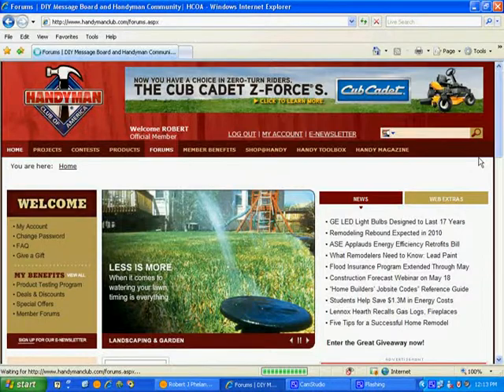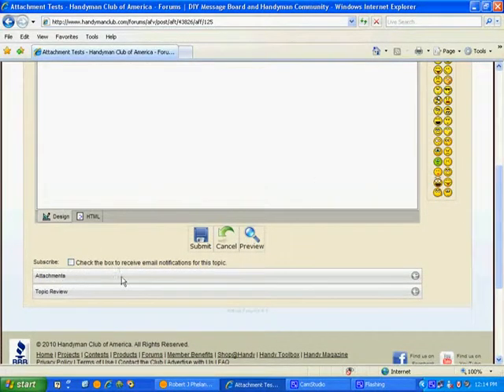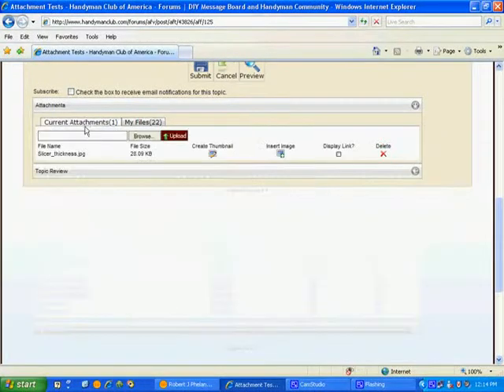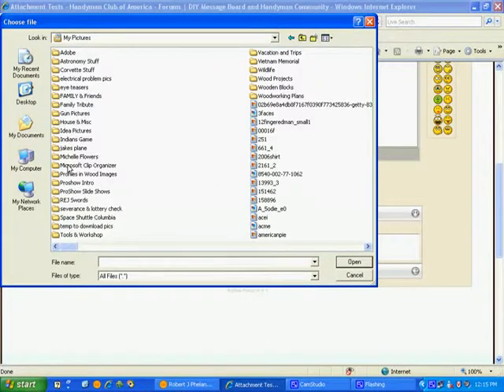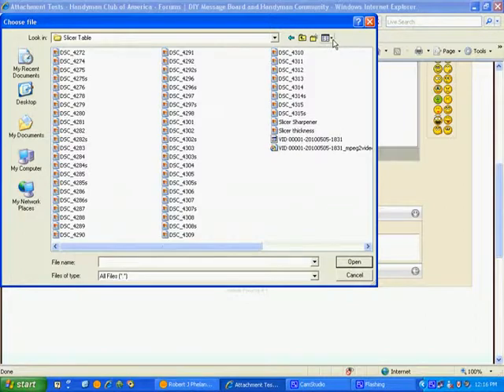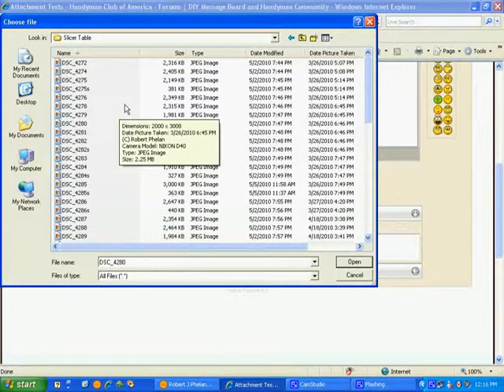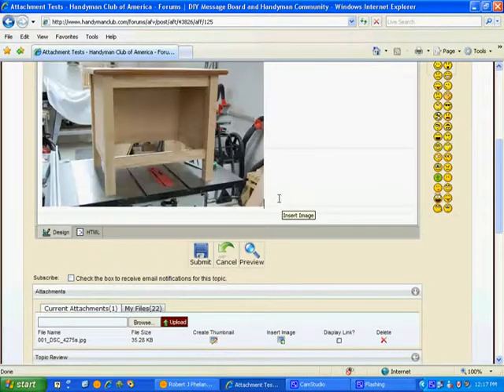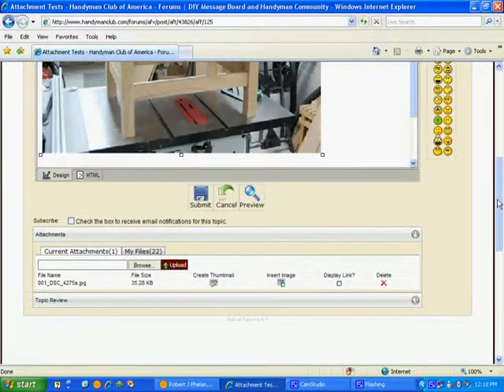Adding attachments to the Handy Forums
Short "HOW TO" add attachments within the forums on the Handy site!